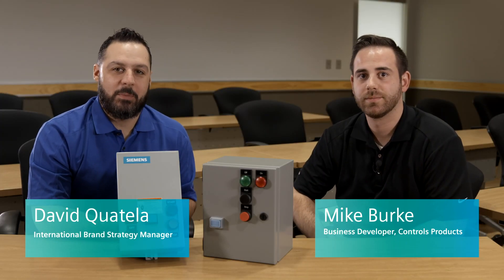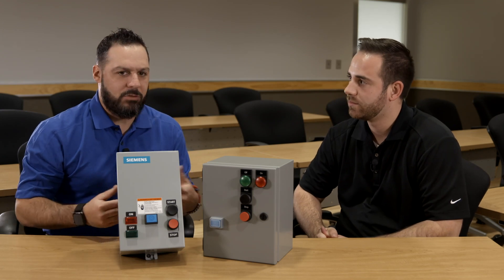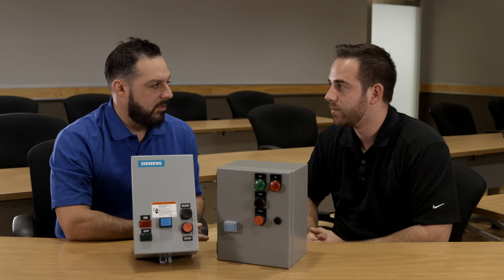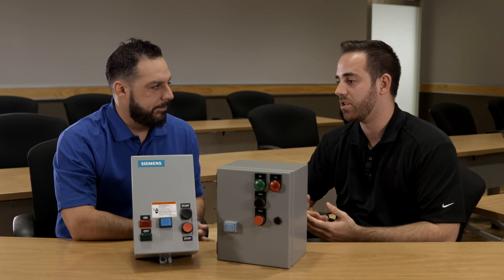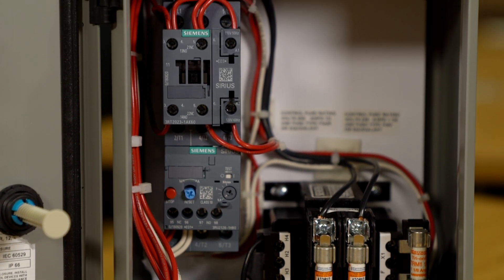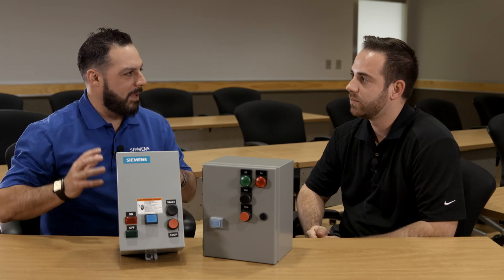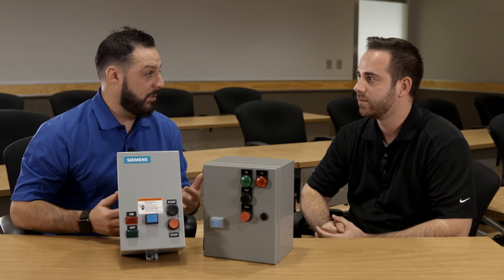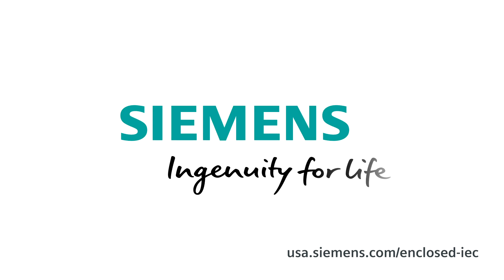Siemens Innovative Enclosed IEC Product Line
Siemens Enclosed IEC line has been developed with the very best product enhancements and innovations that far exceed any competitive offering on the market. The enclosures are environmentally friendly/RoHS compliant and our devices are quick to install. We also offer you more factory/field modifications than your competition.